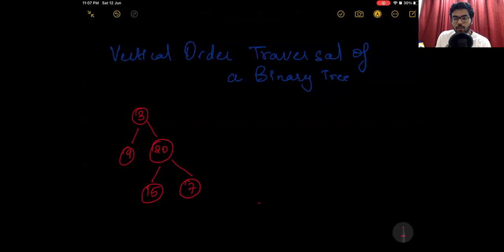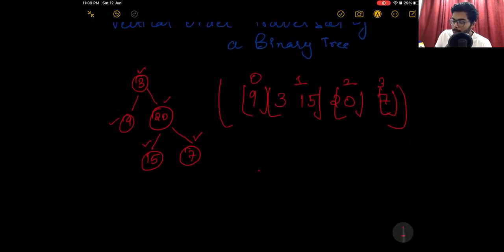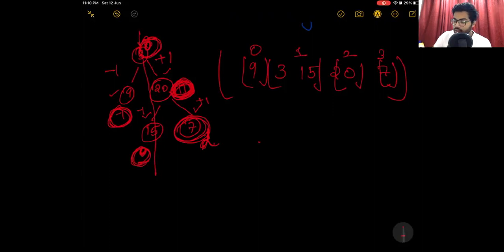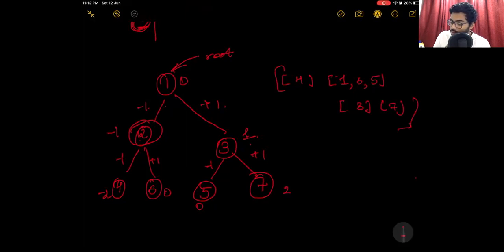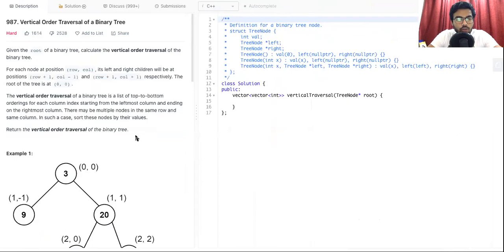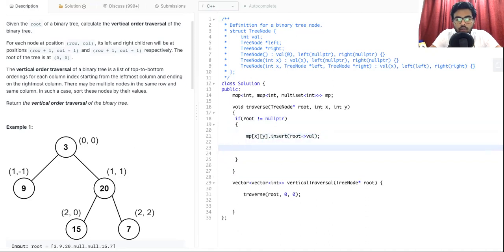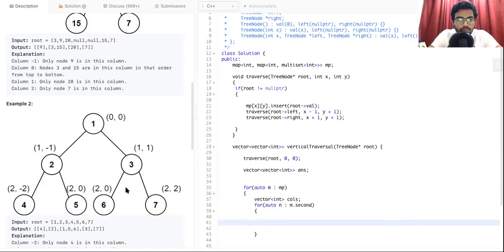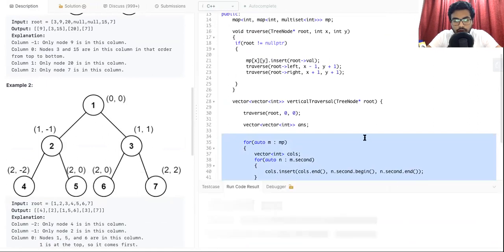Vertical Order Traversal of a Binary Tree | Leetcode